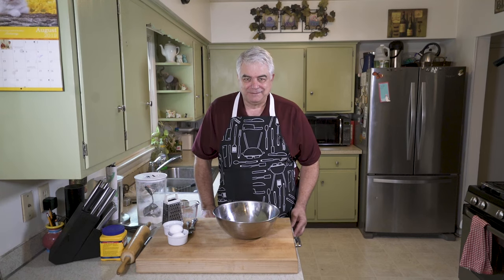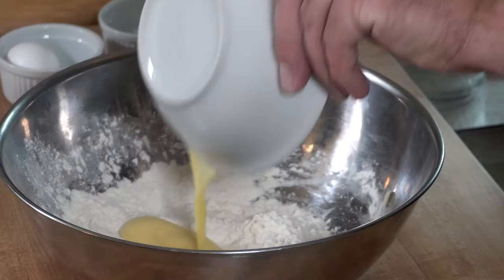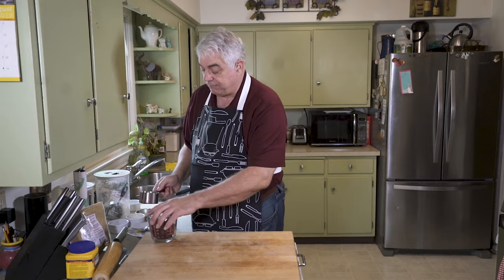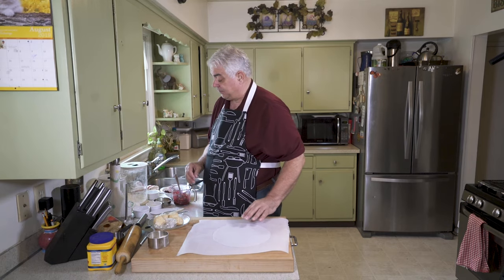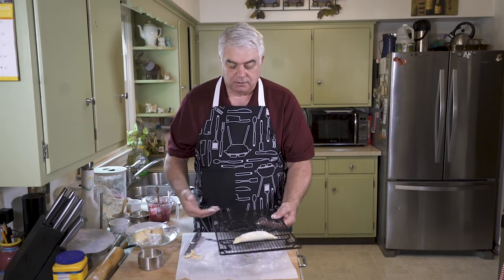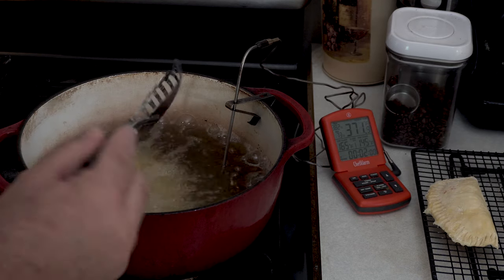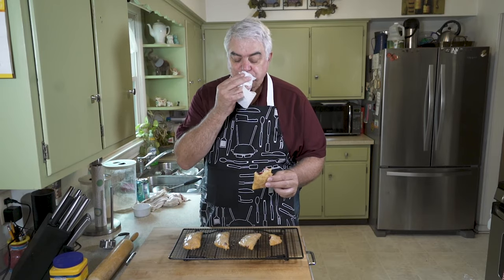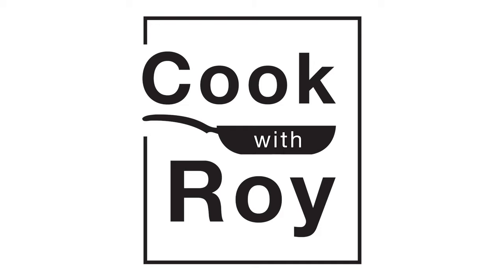How to Make Fried Cherry Hand Pies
Fried Cherry Hand Pie - A delicious treat and huge upgrade to the supermarket variety's.   A quick and easy crust that is no fuss and easy to roll out.  The cherry filling is not just a sweet jam but packed with real tart cherries.

Crust - Makes 4 pies

1 cup flour
4 Tbls of frozen butter
1 large egg

Grate butter into flour and mix to combine
add beaten egg - stir
Add up to 5 Tbls of ice cold water - mixing after first 3
Additional water may be needed until dough comes together
knead briefly and cut into 4 equal pieces , wrap in plastic wrap and refrigerate at least 20 mins

Filling
1 1/2 to 2 cups of frozen tart cherries
1 Tbls of sugar
2 tsps of corn starch

Sprinkle sugar over frozen berries in a microwave safe bowl
microwave 2 to 3 minutes until berries are thawed and juices released.  Mixture should not be warm -but still cool
Strain juice and set berries aside
 Mix in cornstarch to cool juice and microwave until bubbly and thicken approx 2 minutes Set aside

Assembly

Remove dough and roll out to approximately a 5 inch circle
place a tbls of thickend juice in center of dough and then place 6 to 8 cherries
Wet edges of dough with a egg wash or water
Fold over dough and seal well with fork or fingers
Complete the rest and let chill in refrigerator while you bring the oil to temp.

Frying

In a deep fryer or large pot heat appropriate amount of oil to 375 degrees Fahrenheit.  (I use a large dutch oven)
fry pies until golden brown - 2 to 3 minutes max
drizzle with glaze (Powdered sugar, milk and vanilla)